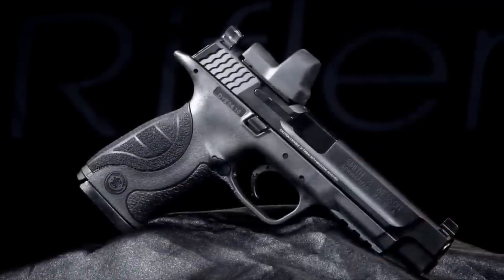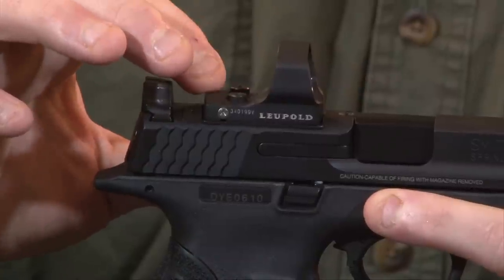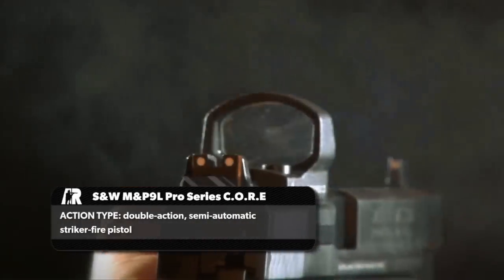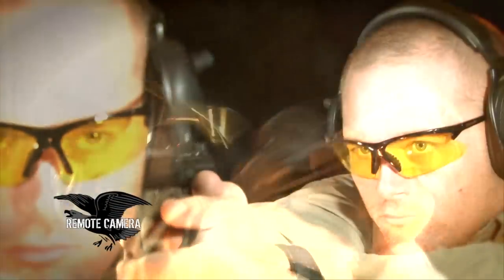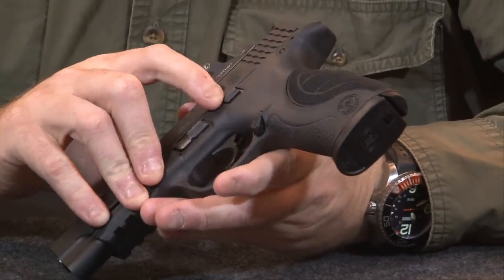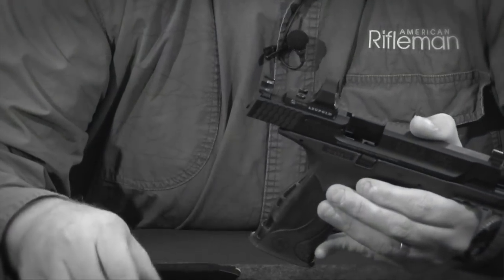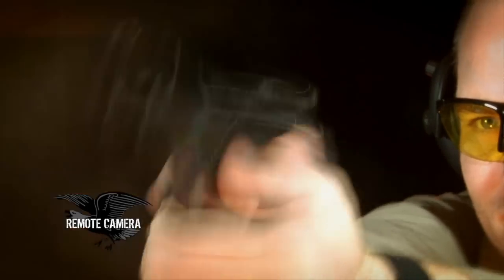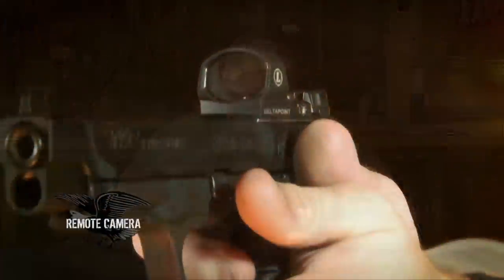American Rifleman Television Review - Smith & Wesson M&P 9L Pro Series C.O.R.E.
In this segment, American Rifleman reviews the Smith & Wesson M&P 9L Pro Series C.O.R.E. pistol.